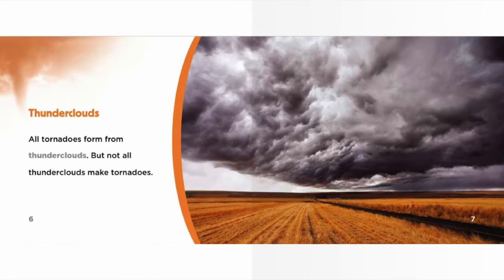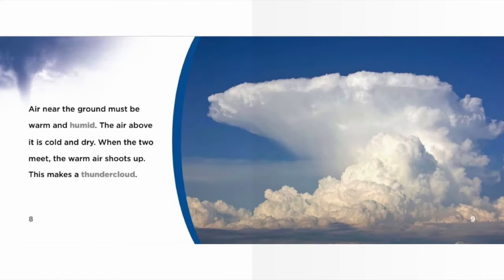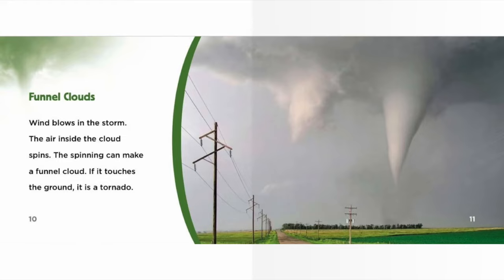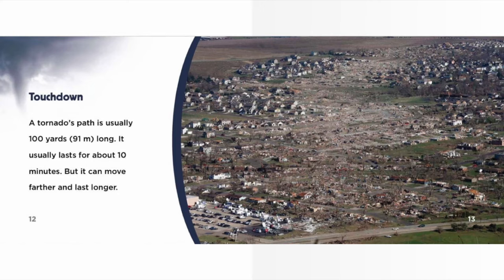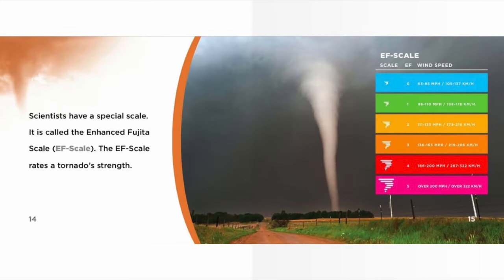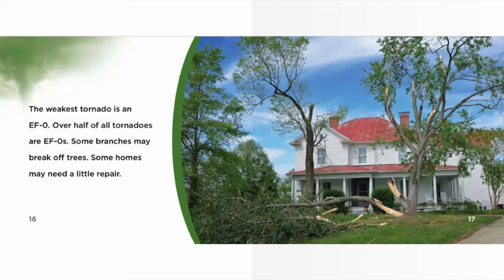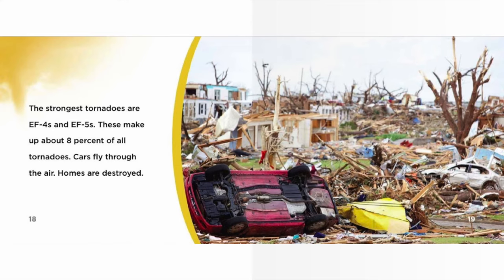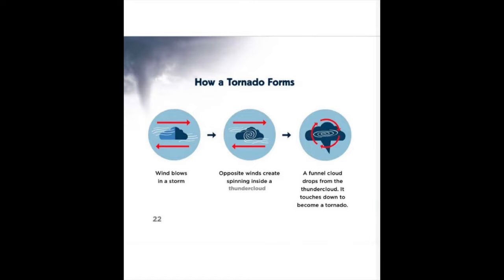Tornadoes Abdo Kids | Reading Books For Kids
Tornadoes Abdo Kids by Grace Hansen. This Story was read by Calvin Thomas. Books for kids and all storybooks on this kids channel are for children to learn and read. Save this channel for your homeschool library, to learn English through storytelling. We also have great bedtime stories and all types of exciting books to read for kids! 😁

🔥🔥Our Amazon Storefront

📚 Want to get a head start on your child’s reading?

Reading activity books
Composition books

📚🔥Does your child love to read?! Check out our amazing Amazon Storefront filled with lots of great books! 🤗🤗🤗😃

📚❤️ Amazon Storefront

👋🏽Hello, It’s Reading Time Readers! We are so glad that you’ve decided to check out this story.

STOP BY AND SAY HI TO IT’S READING TIME

📚Please support the author of this story by purchasing their book!